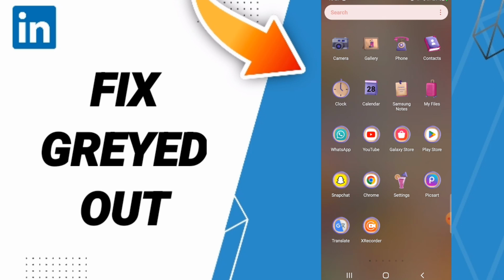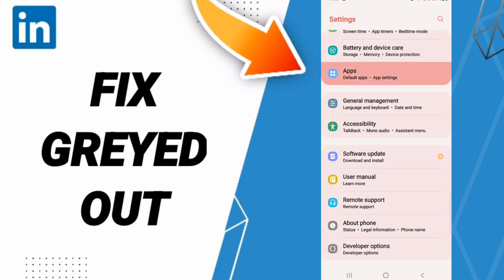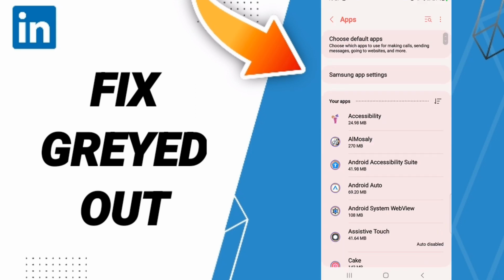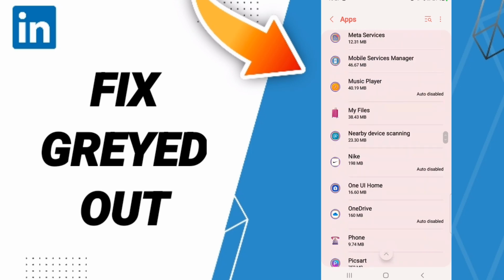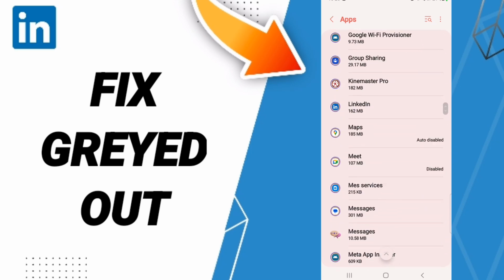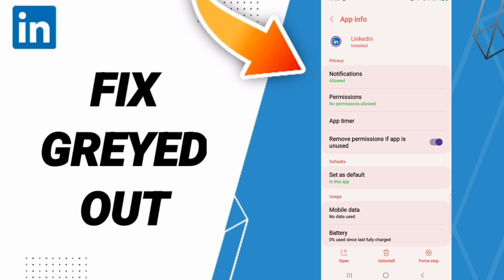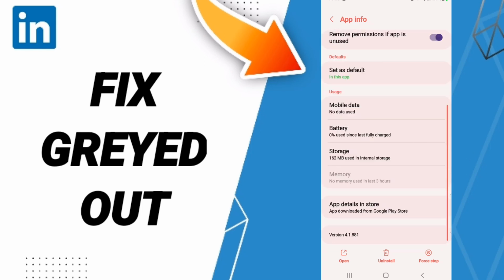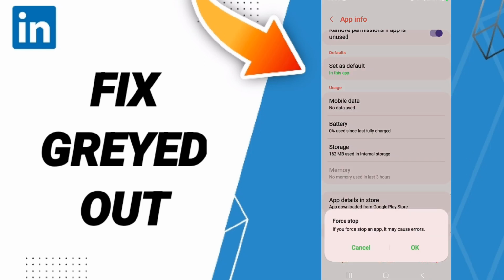How To Fix Greyed Out On LinkedIn App 2023